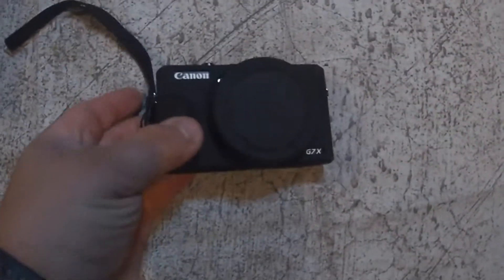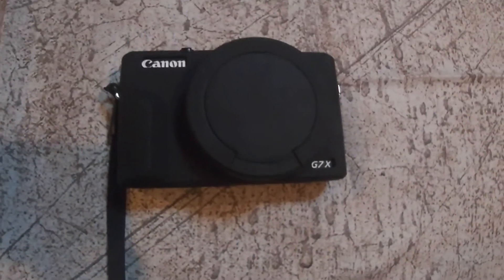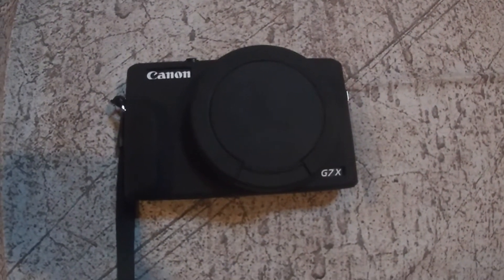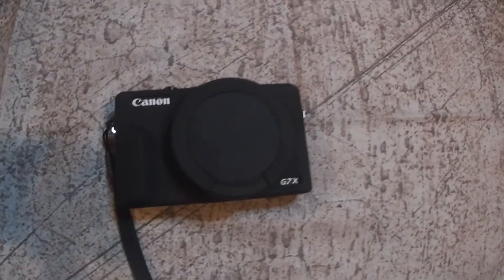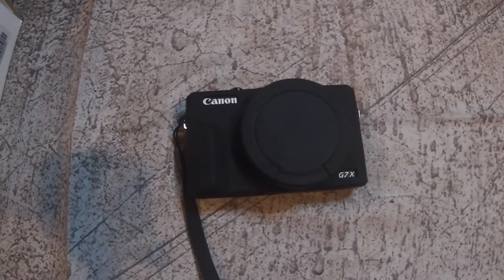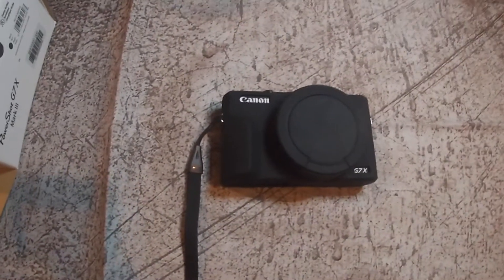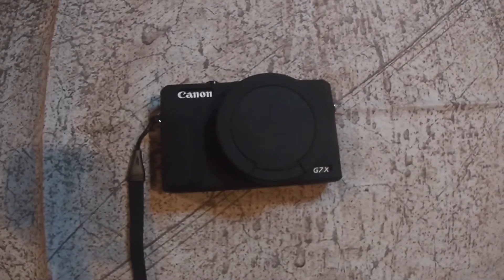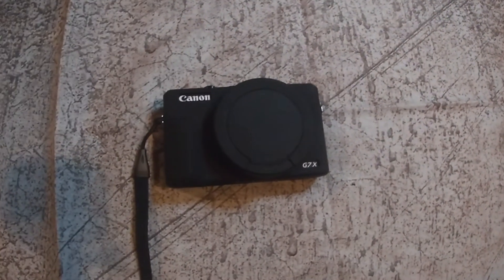Is the Canon G7X mark iii worth it?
Will the Canon g7x mark iii be the perfect choice vlogging camera in 2021? Did they fix the overheating problems? Did they fix the autofocus tracking? Hopefully this review video will help someone out.

Or

-If you Want to help support by Donating to our Channel for future videos and Bigger Giveaways.

Ship Wrek - Pain (feat. Mia Vaile)